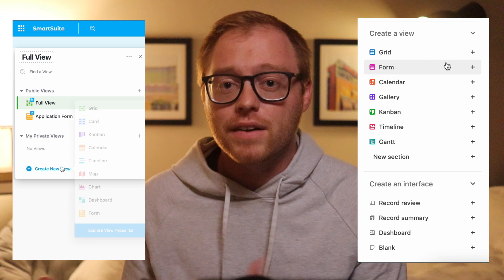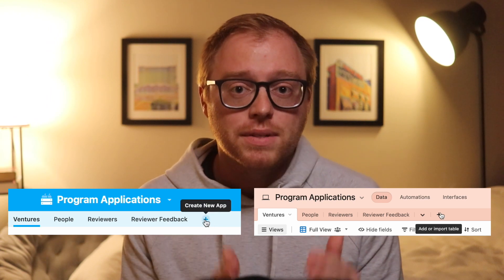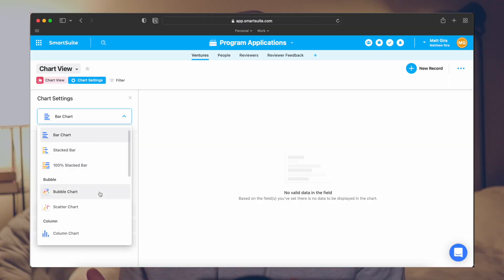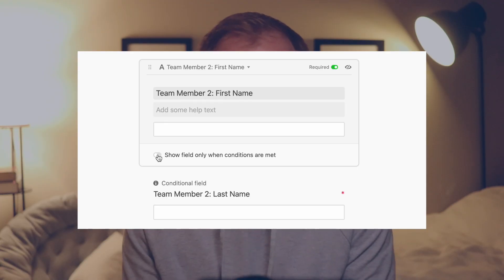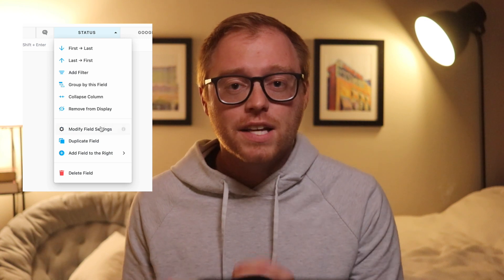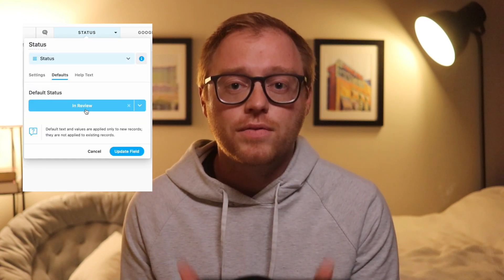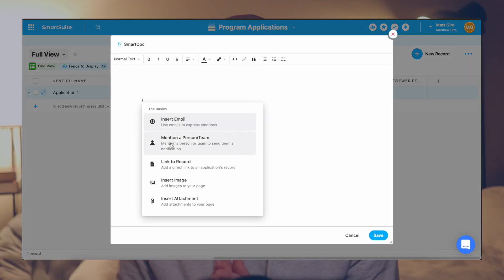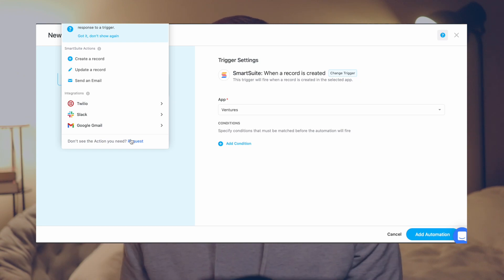SmartSuite or Airtable?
SmartSuite is the new tool that kind of looks like Airtable?

Chapters
0:00 - Intro
0:49 - High Level Comps
2:09 - Charts and Dashboards
3:01 - Forms
4:00 - Fields
5:45 - Automations
6:42 - Apps
7:40 - Final Thoughts